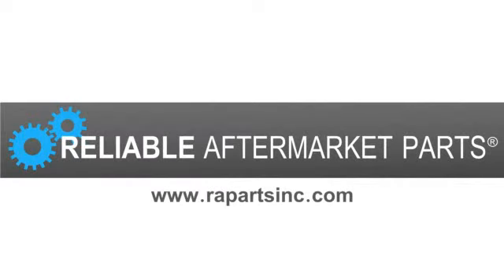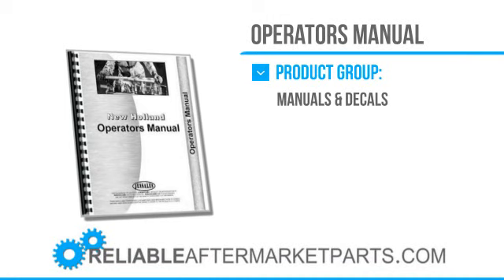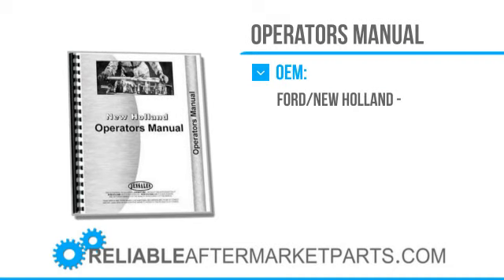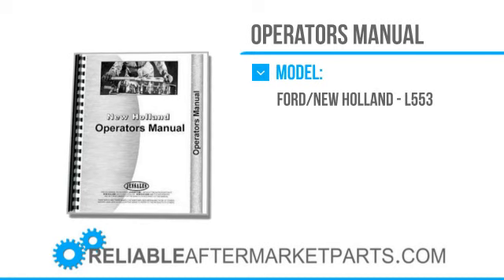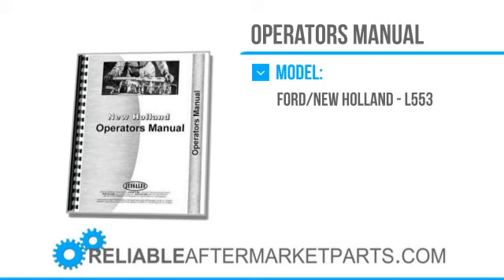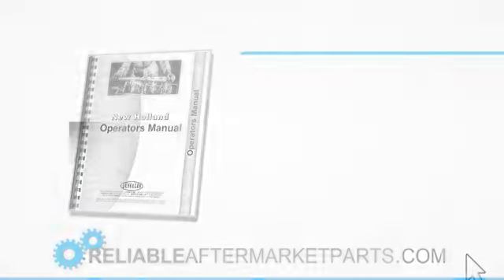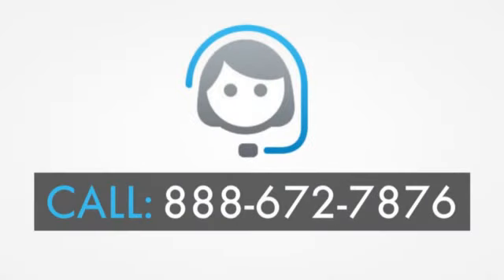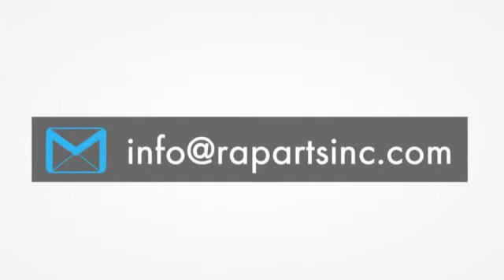3395 New New Holland L553 Skid Steer Operators Manual